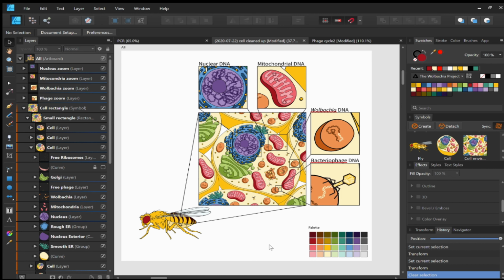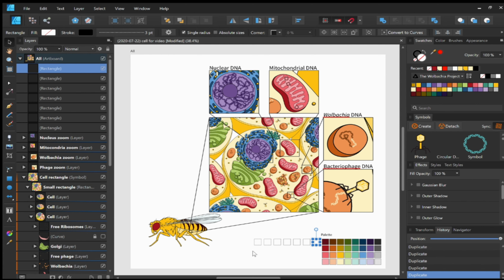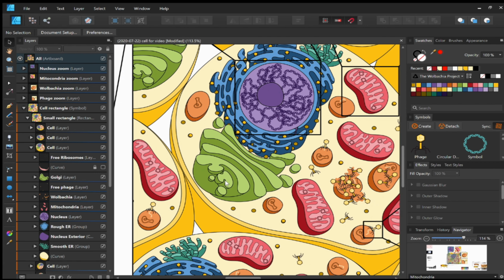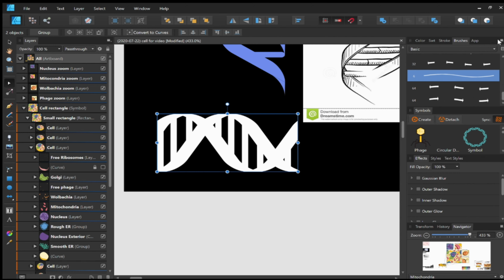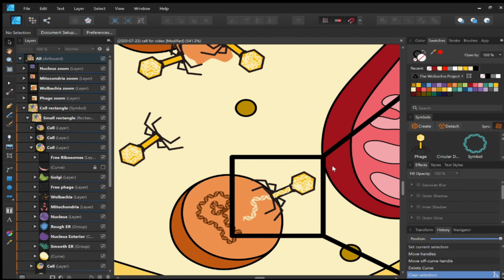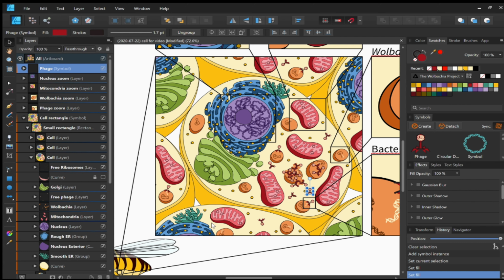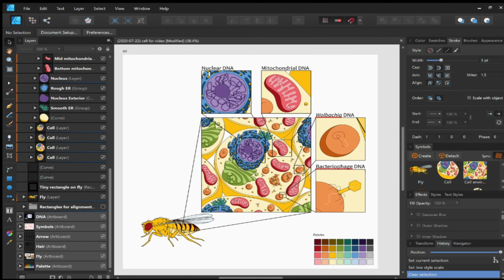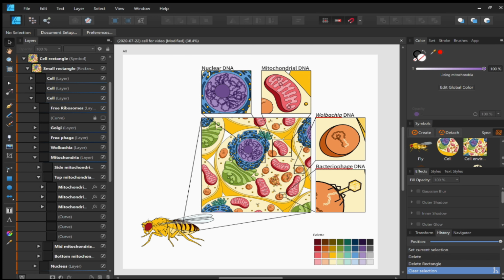Affinity Designer 5 Cool Tools for Beginners